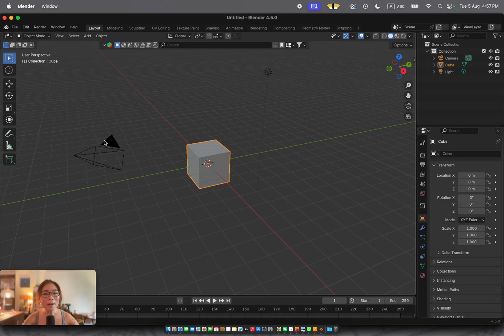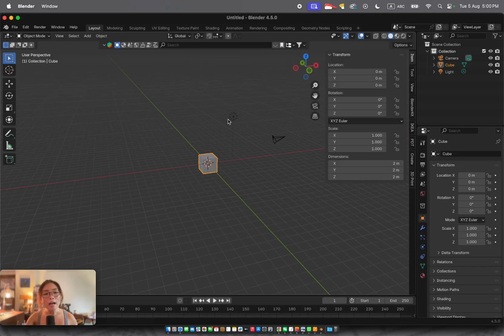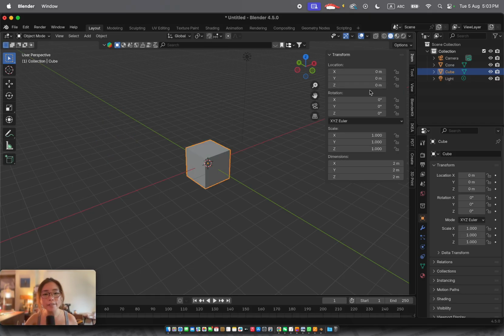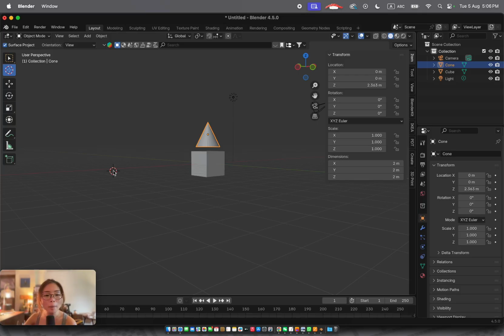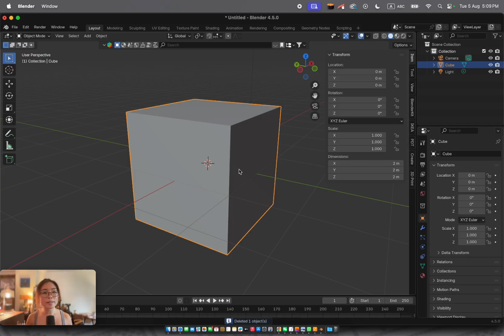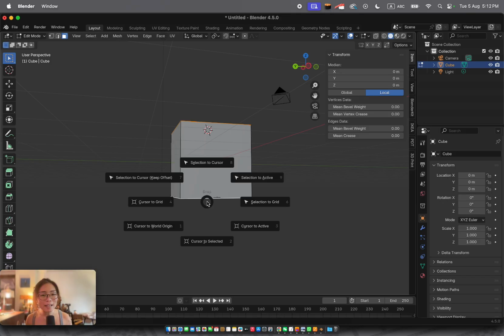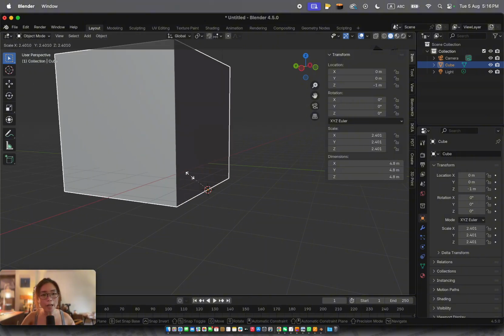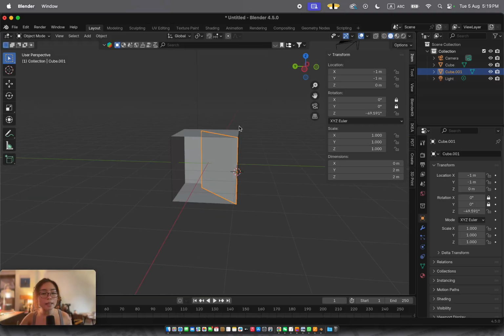Blender 4.5 Set Origin and 3D Cursor Tutorial | Part 2 with Dr. Hawthorn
Part 2 of “Blender 4.5 Commands with Dr. Hawthorn – Essential Modifiers & Tools (2025).”
Master the Set Origin and 3D Cursor commands for precise pivots and clean transforms. Learn the Snap menu (Cursor to Selected, Selected to Cursor, Cursor to World Origin, Selection to Grid), Origin to Geometry, Origin to 3D Cursor, Origin to Center of Mass/Volume, and how Origin differs from Pivot Point. Use the 3D Cursor as a transform pivot and fix common alignment issues fast.